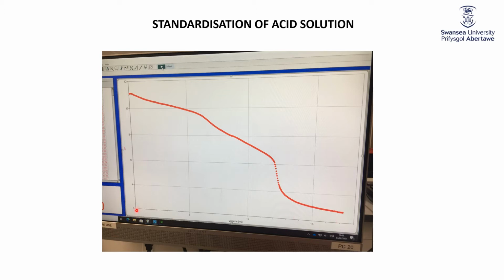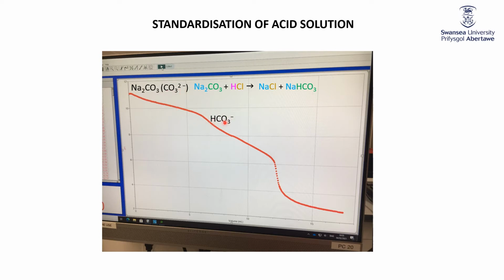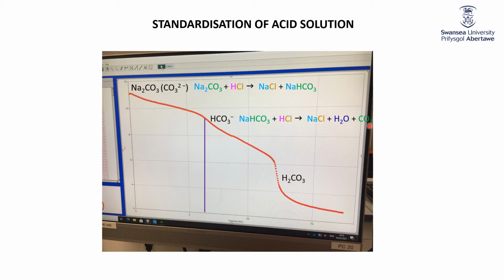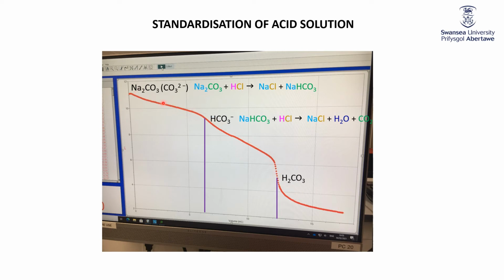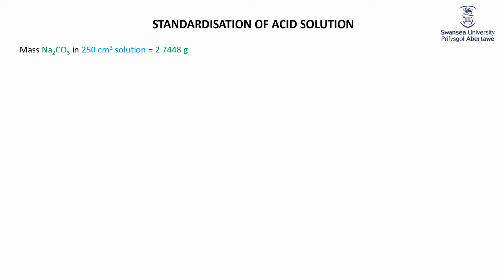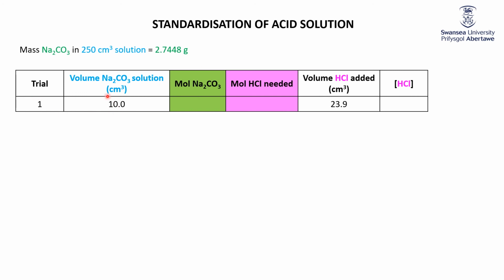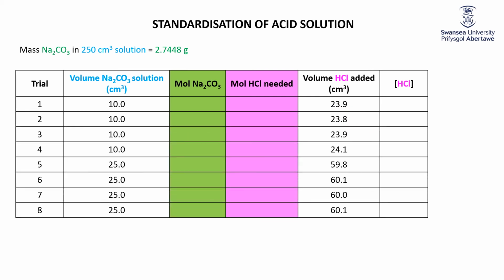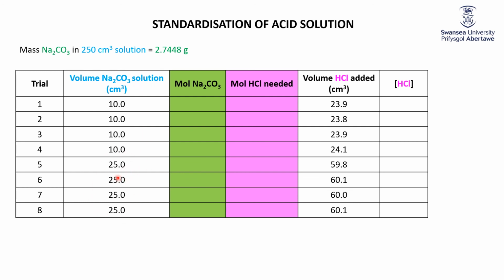Standardisation Results and Discussion